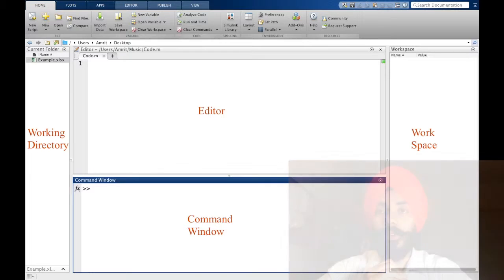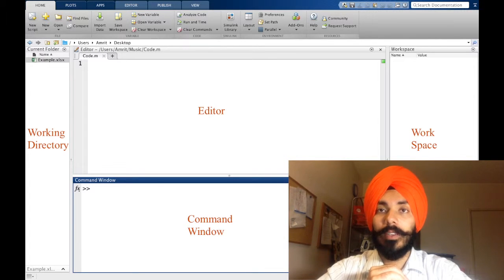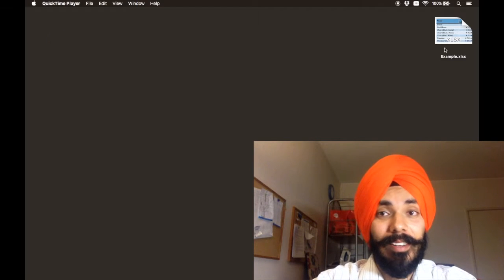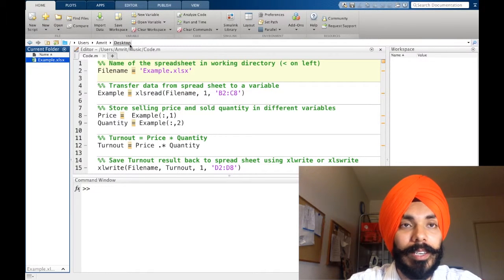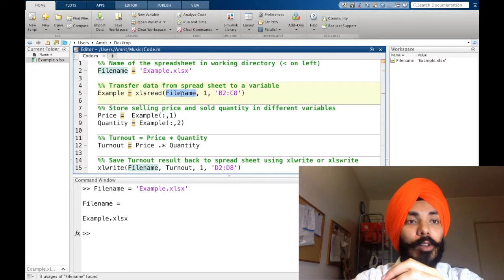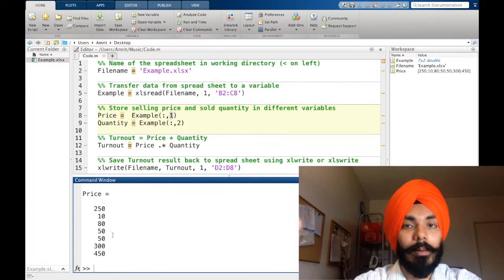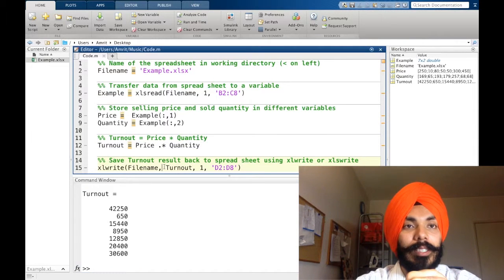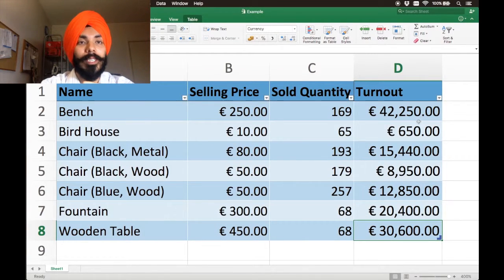Connect matlab to excel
This is a tutorial to show how an excel file can be imported into matlab and then can be written back again